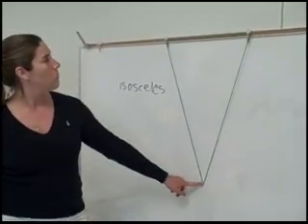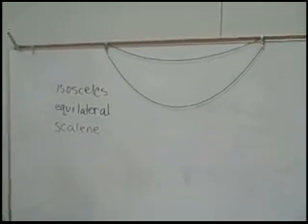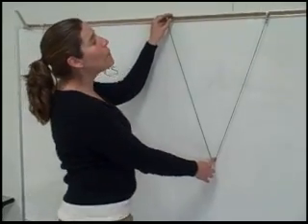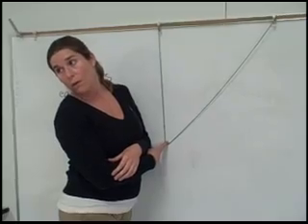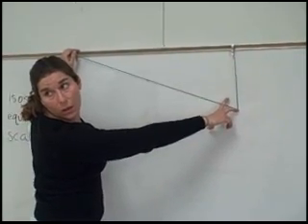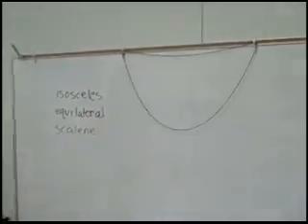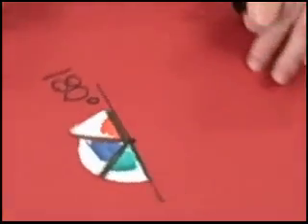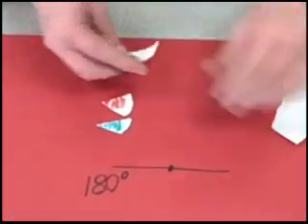BBMS Math Time Video #11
Interior Degrees of Triangles